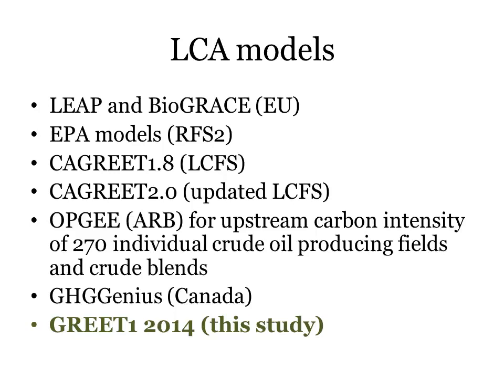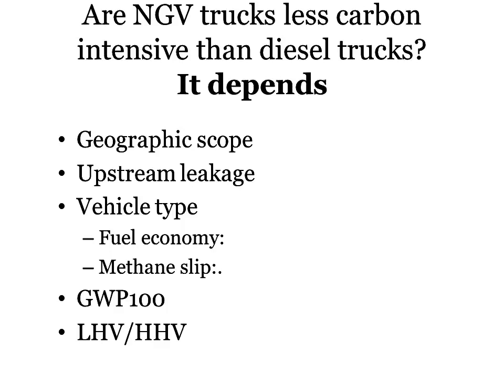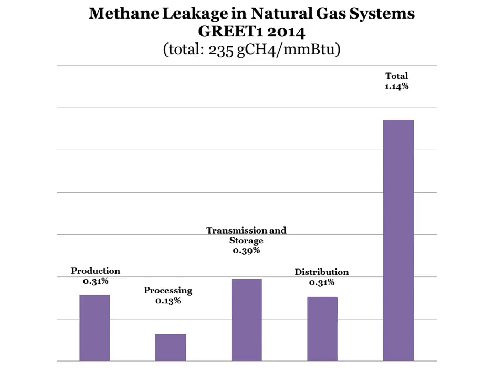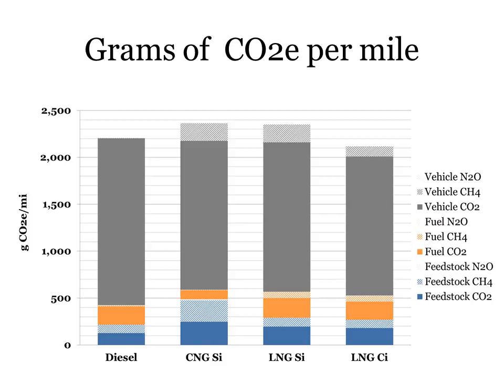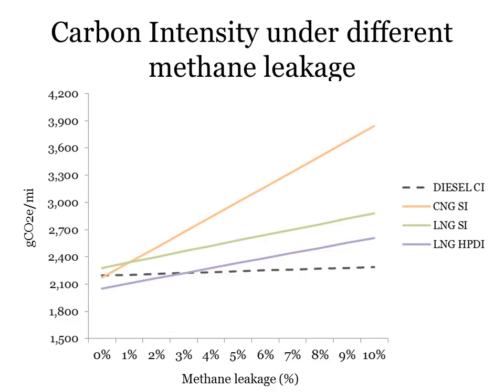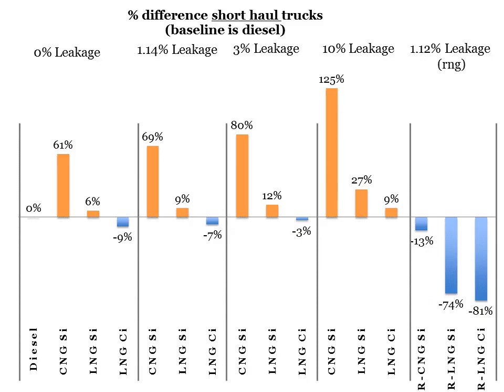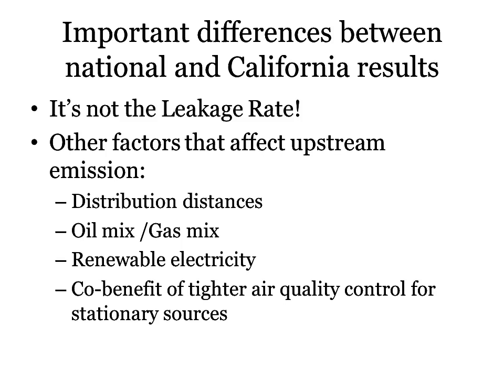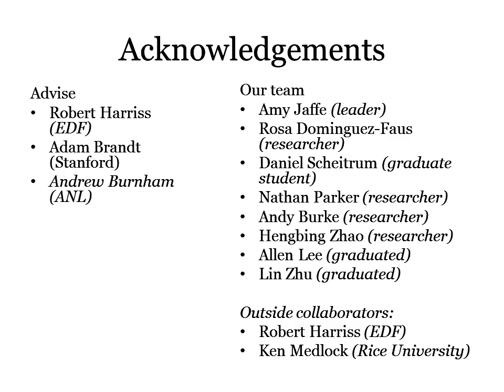Natural Gas Webinar 2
Environmental Assessment of Natural Gas in Transportation